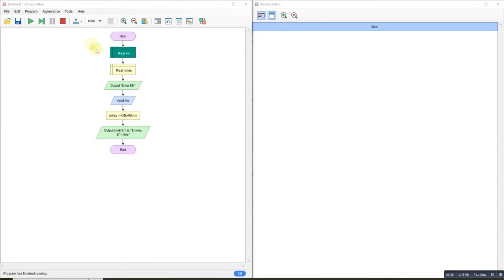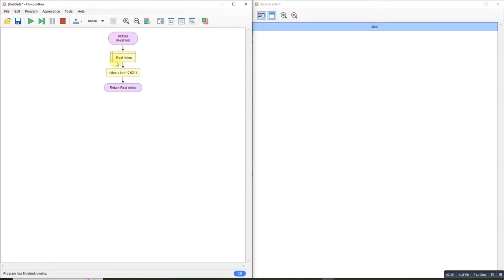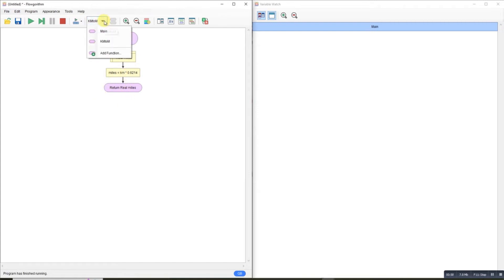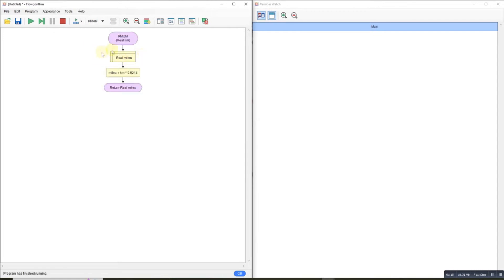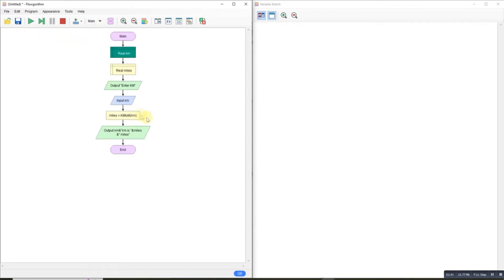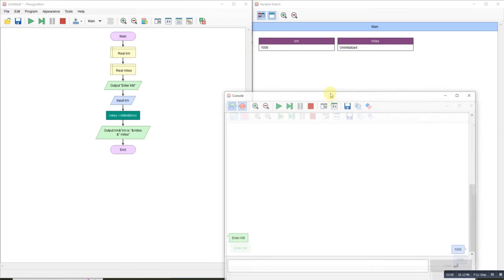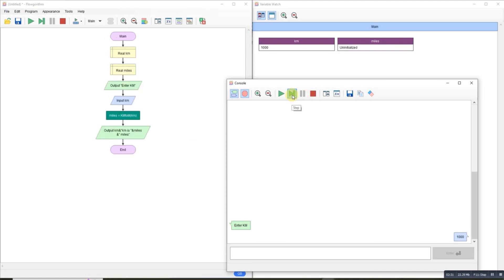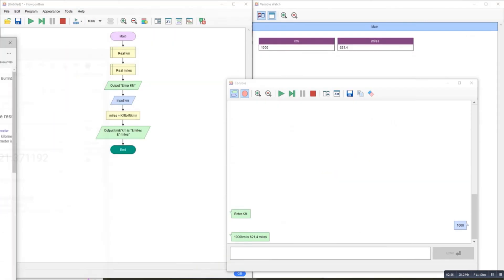Flowgorithm Convert Kilometres to Miles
Flowgorithm chart to convert Miles to KM using local variables passed through functions.